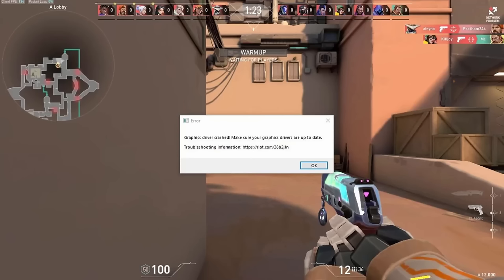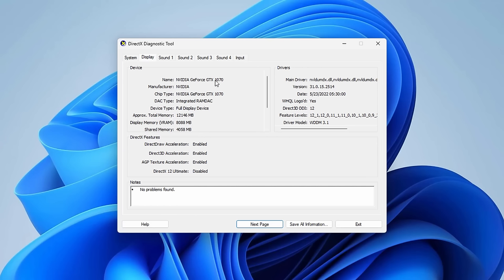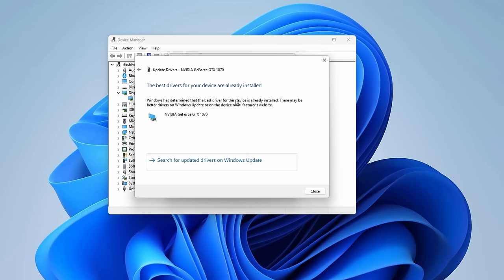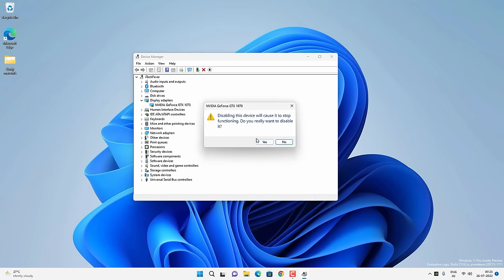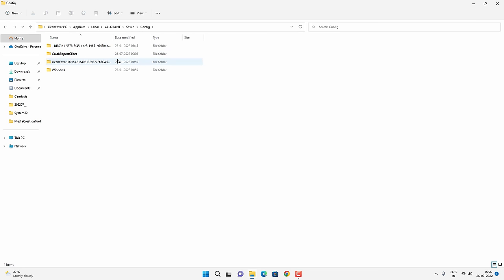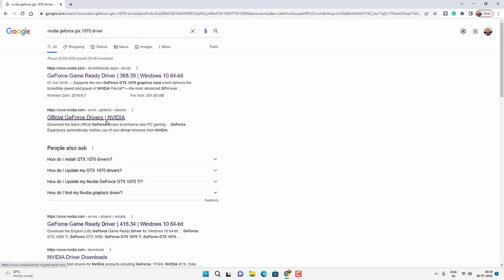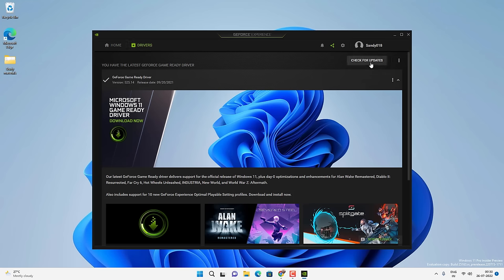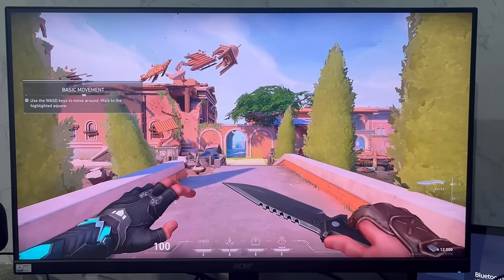Valorant Fix: Graphics Driver Crashed ! Valorant Keeps Crashing Fixed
While playing Valorant you might get an error "Graphics driver crashed! Make sure your graphics drivers are up to date. This is a common problem when you have outdated versions of graphics driver or DirectX. You can easily fix when Valorant Keeps Crashing on Windows 11, 10, or 8.1.

To prevent Valorant from crashing mid game you need to update the Graphics driver to the latest version available.

Ways to fix Valorant Graphic driver crashed error:-

1. Update the graphics card driver from the device manager.
2. Disable and Enable graphics driver.
3. Delete the CrashReportClient folder and webcache folder.
4. Install the official driver from the manufacturer's website
5. Windows update

These steps should fix the Valorant from crashing again.